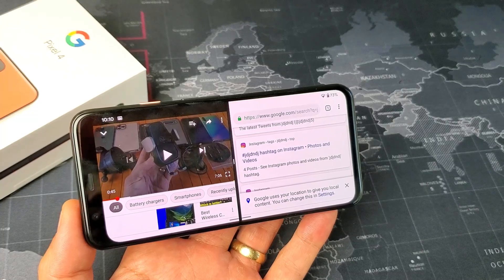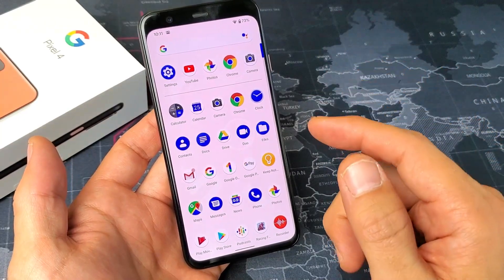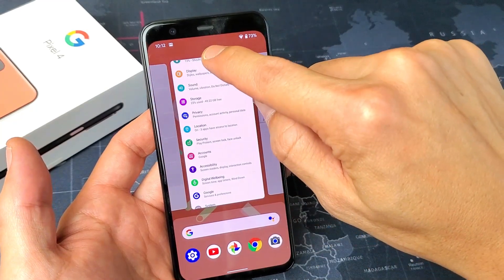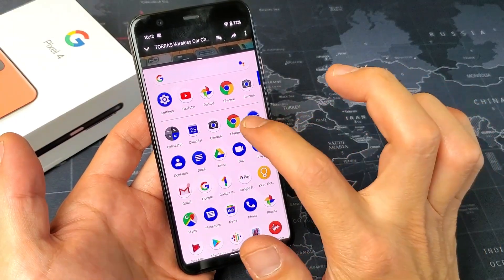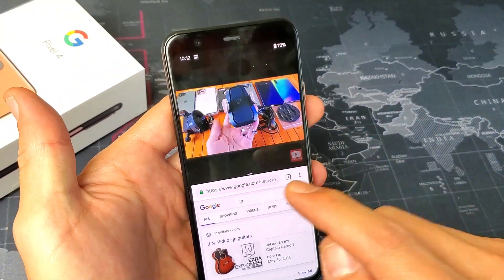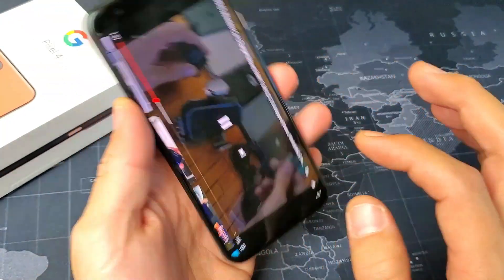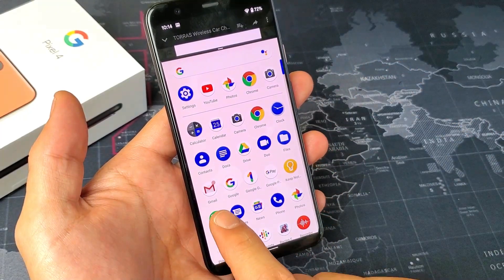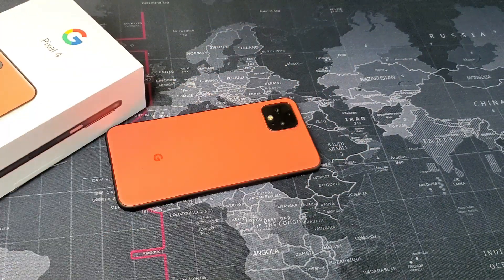Google Pixel 4 / 4XL: How to Use Split Screen (Multitasking Feature)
I show you how to use the split screen feature on the 'Google Pixel 4 and 4 XL. With the Split Screen you will be able to multitask with two apps. One window can be email app and the other can be youtube app, or one window can be google chrome app and the other can be photos app, etc, etc. Hope you find this helpful.

Also I am not responsible if anything goes wrong  so do all at your OWN risk.